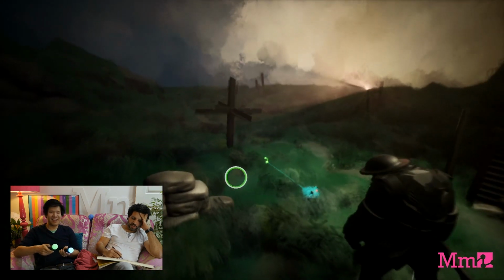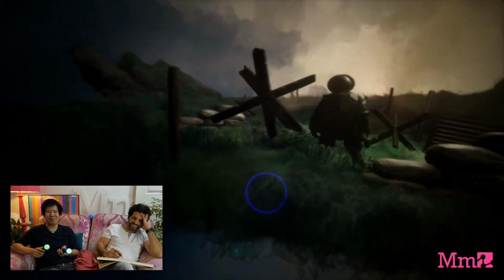Dreams PS4 - Assembling a WW1 game scene | Live Stream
This week Kareem and Francis rebuild the WW1 scene we showed off at PlayStation Experience (PSX) last year in Dreams. Francis, the scene's creator, shows us how easy it is to build an entire game scene from scratch while Kareem takes us on a journey into the art direction of Dreams.
We live stream every week on Thursday at 5pm GMT so be sure to tune in next week for more Dreams PS4 gaming goodness!

Ready to explore the Dreamiverse? Dreams Creator Early Access is now available in select territories! 💝